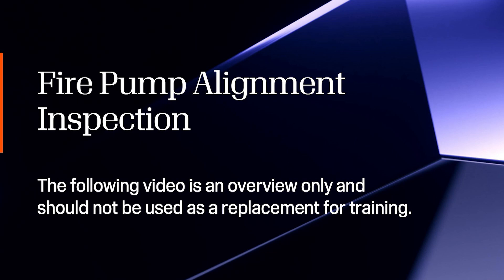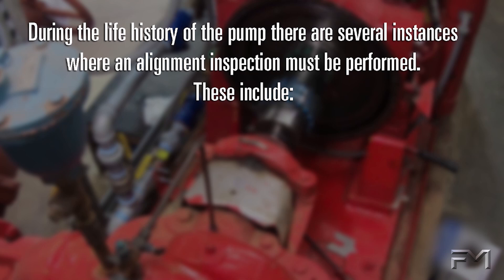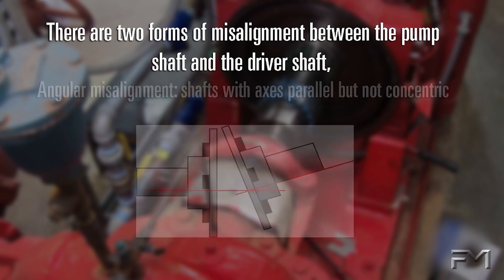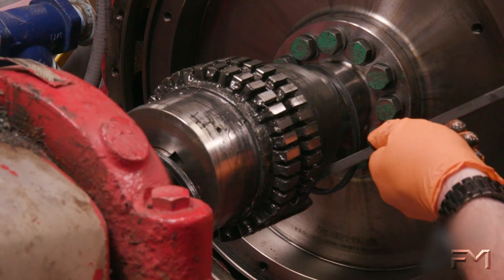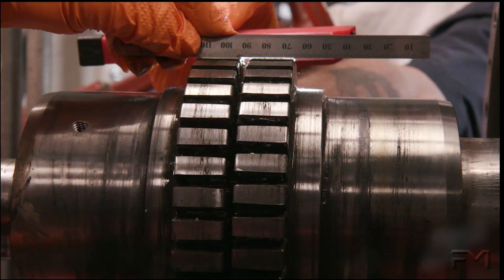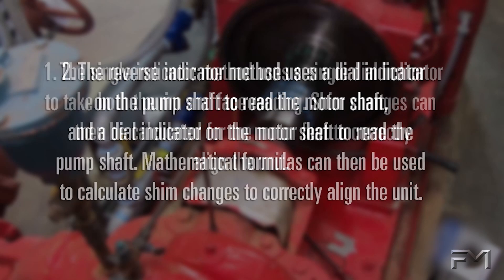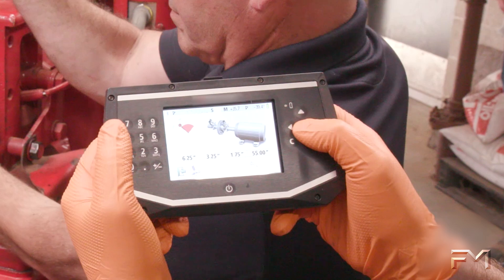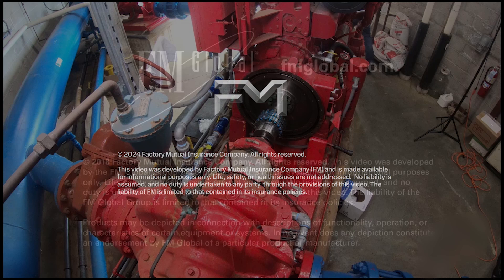Fire Pump Alignment Inspection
We explore the importance of maintaining driver and pump alignment while installing a fire pump. We review potential causes of post-installation misalignment and discuss practical inspection methods.